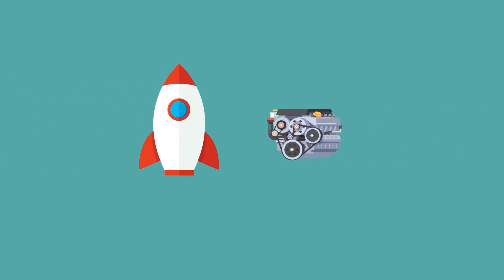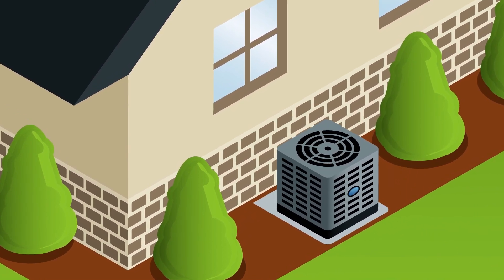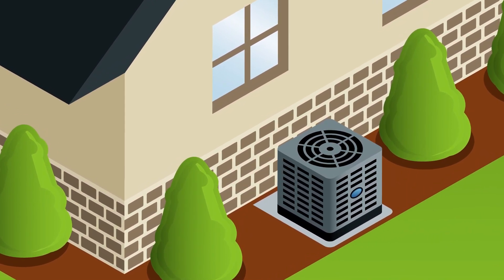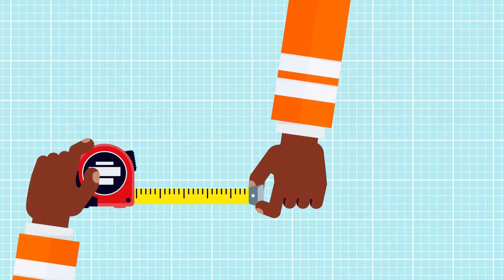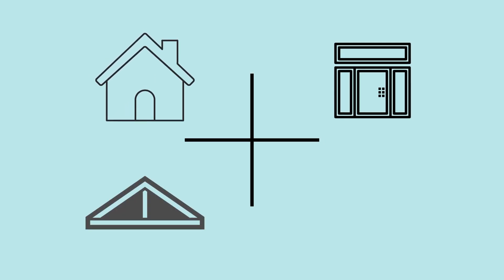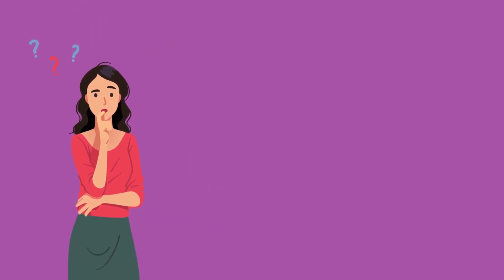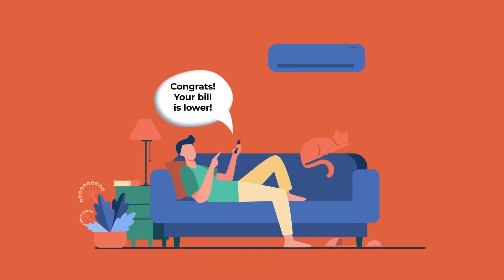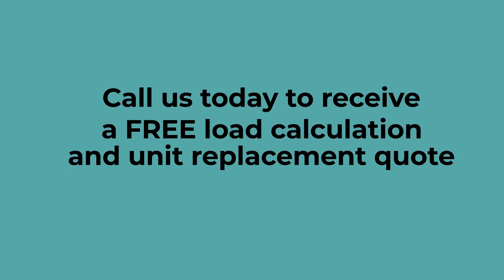We Need to Talk About HVAC Load Calculations - West Mechanical Inc.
When thinking about replacing your home heating and cooling system, be sure to purchase properly sized equipment for your specific home. The way to determine the proper-sized equipment is through a load calculation.

West Mechanical Inc.